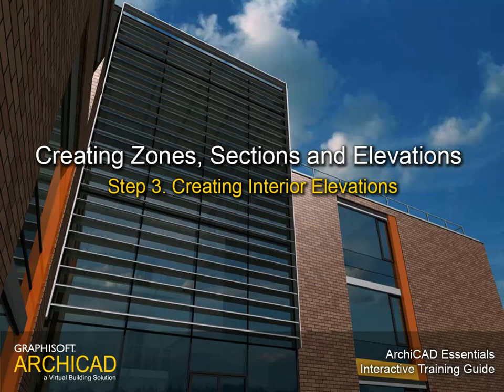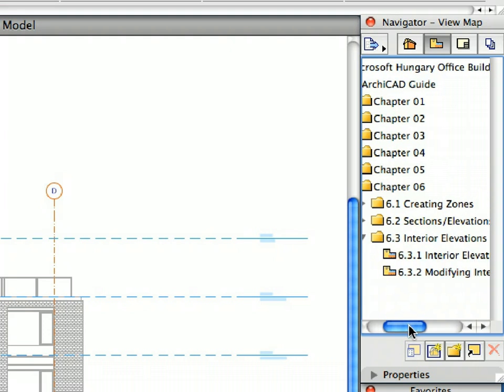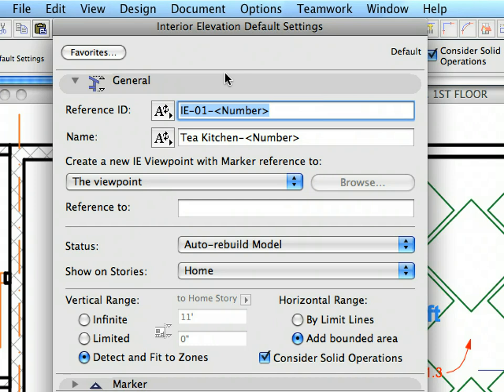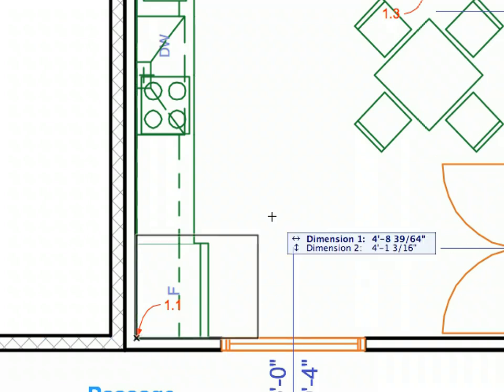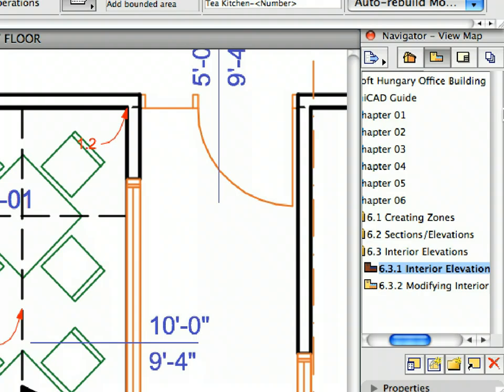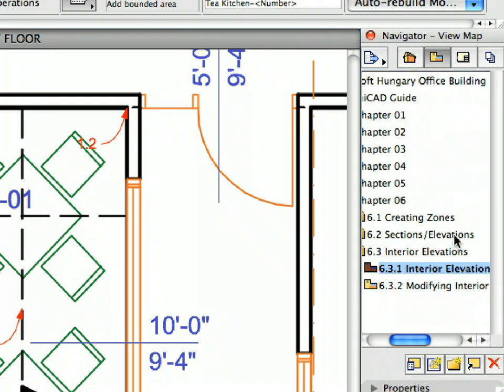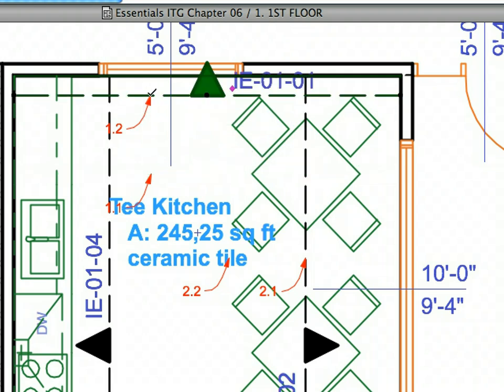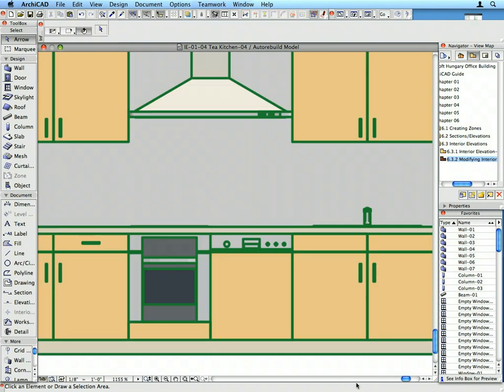ArchiCAD Essentials Training Guide USA 6-3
In this movie: Creating Zones, Sections and Elevations - Creating Interior Elevations